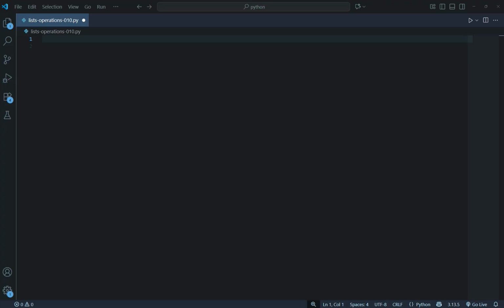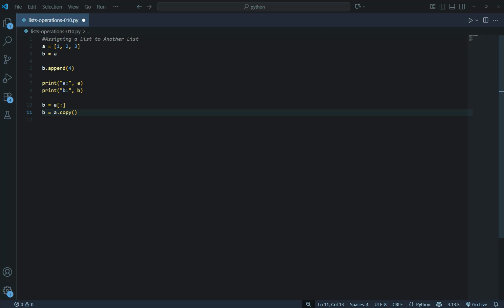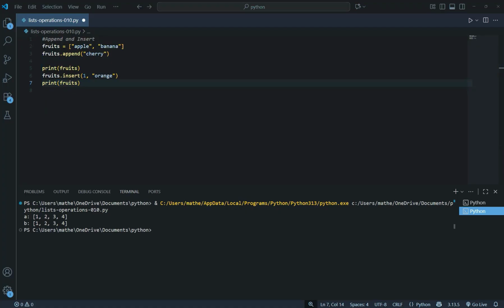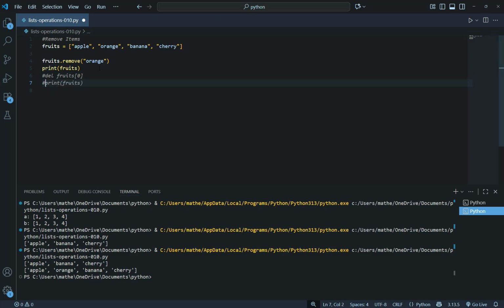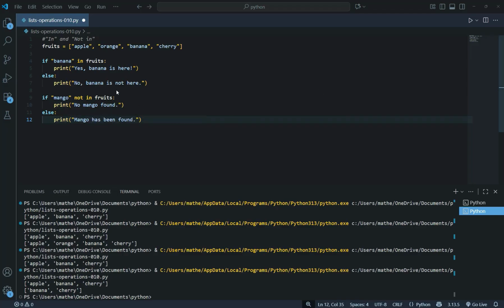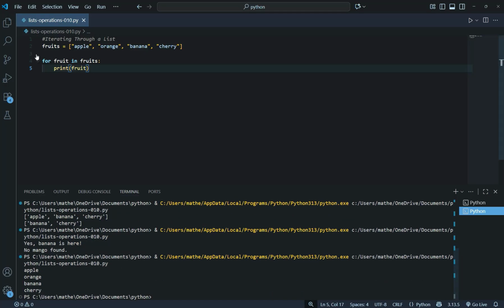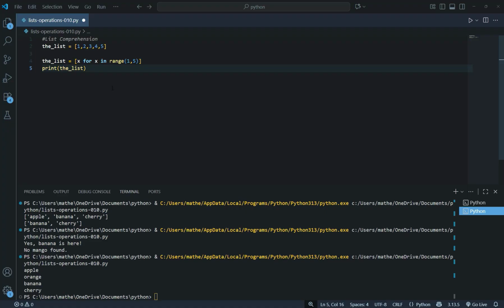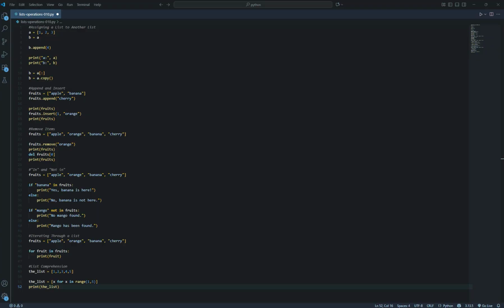Everything You Need to Know About Python Lists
Learn advanced list operations in Python — copying, appending, inserting, removing, and more!Plus, understand in, not in, for-loops, and list comprehensions in one short video.

Topics:

-Copying vs assigning lists
-Append & insert
-Remove, del, pop
-“in” and “not in”
-Iterating through lists
-List comprehensions